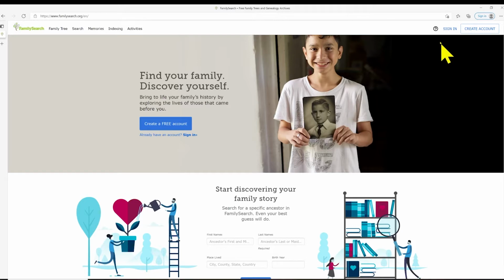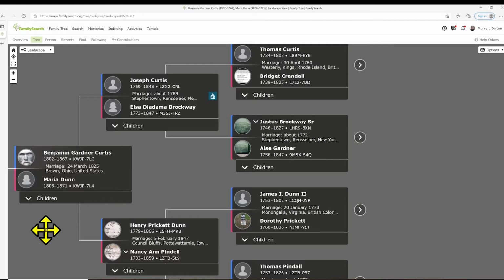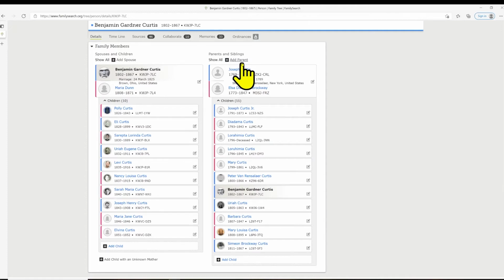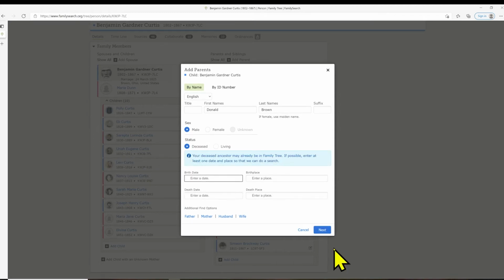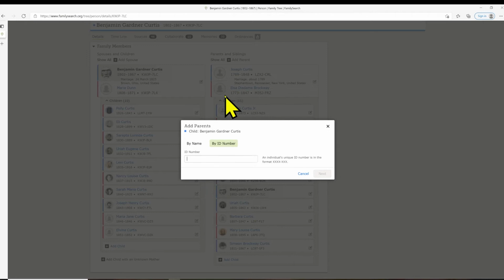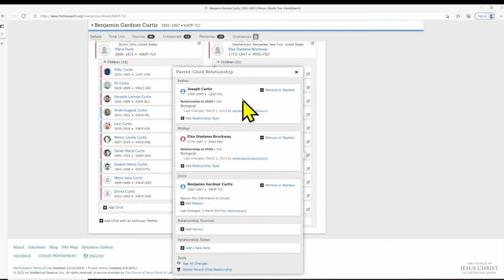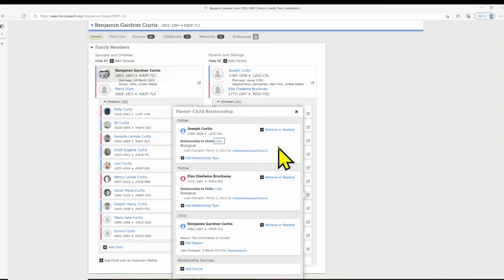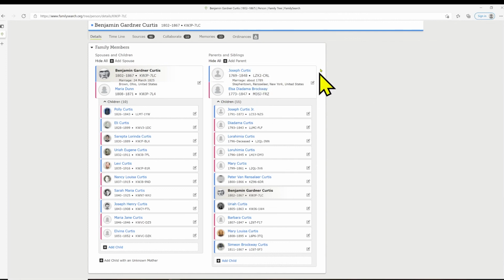FAMILYSEARCH VIDEO #8 of 12 VIDEOS HOW TO ADD YOUR ANCESTORS STEP-ADOPTED-FOSTER PARENTS TO A CHILD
FAMILYSEARCH GENEOLOGY FAMILY SEARCH HOW TO ADD YOUR ANCESTORS STEP-ADOPTED-FOSTER PARENTS TO A CHILD. In this video #8 of 12 videos. I will show you how to add your ancestors step, adopted, and foster parents to a child on your family tree on FamilySearch, right in your own home. FamilySearch will bring to life your family’s history by exploring the lives of those that came before you. First of all you may ask yourself, “well what exactly is family search? “, FamilySearch is a nonprofit organization and website offering genealogical records, education, and software. FamilySearch is a free service that helps you to discover your ancestors, organize your ancestors on a pedigree chart, and record your family history online. for over 100 years, FamilySearch and its predecessors have been actively gathering, preserving, and sharing genealogical records worldwide. millions of people have been able to find and discover their own ancestors on FamilySearch. hopefully i can help you find your ancestors on FamilySearch. it was originally established in 1894 as the genealogical society of utah and is the largest genealogy organization in the world. it is operated by The Church Of Jesus Christ Of Latter-Day Saints. FamilySearch provides free tools you can use to preserve and share your family’s story. FamilySearch has collections of billions of records. you can find your family, you can piece together your ancestors’ history and bring their stories to life by exploring the lives of those that came before you and at the same time discover yourself.